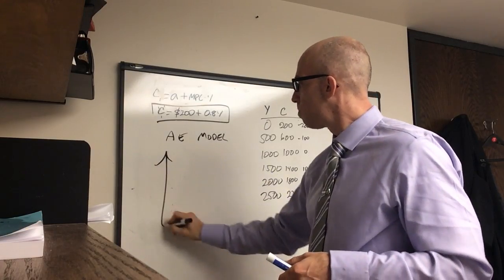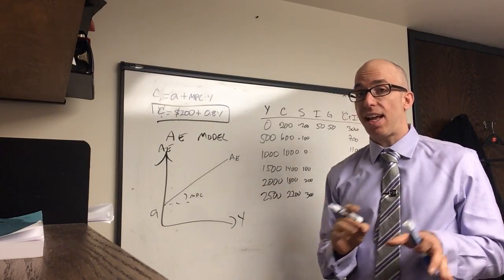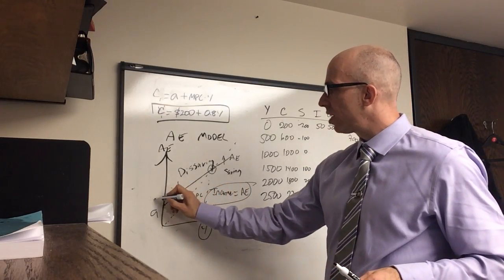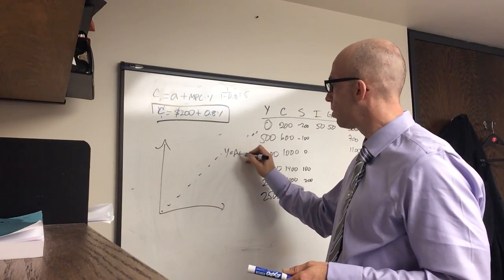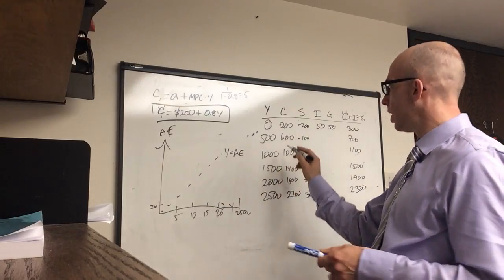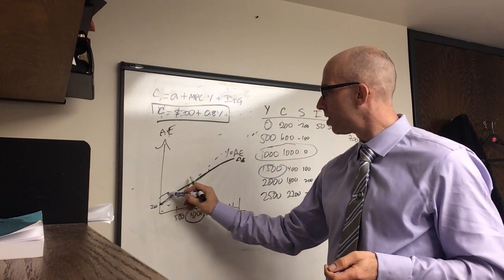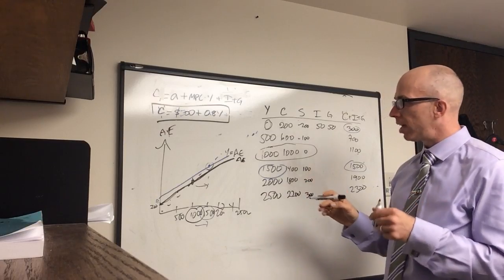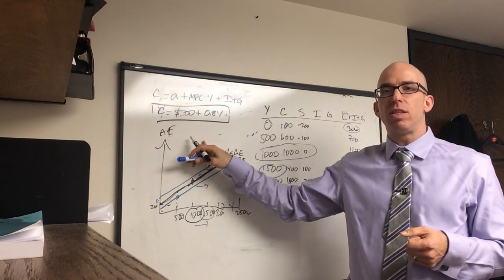The Aggregate Expenditure (AE) Model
Deriving the AE graph; Showing equilibrium where spending = income; showing an increase in AE that results in a larger increase in GDP.